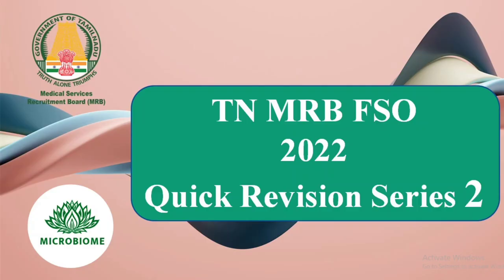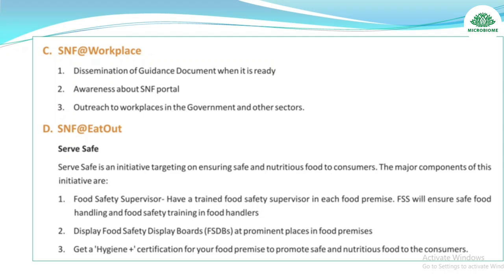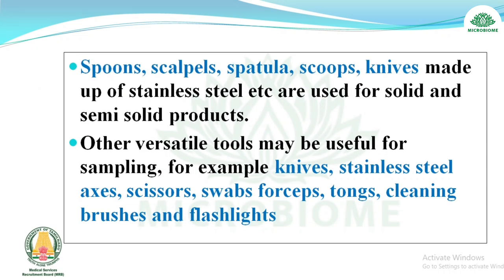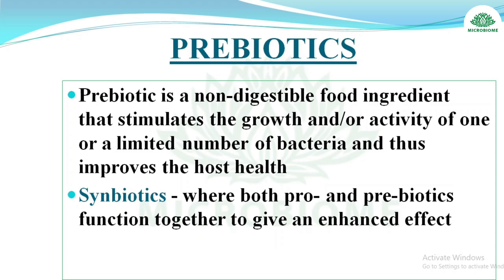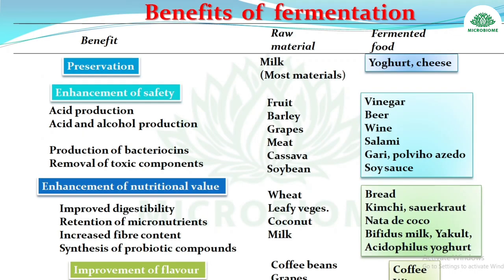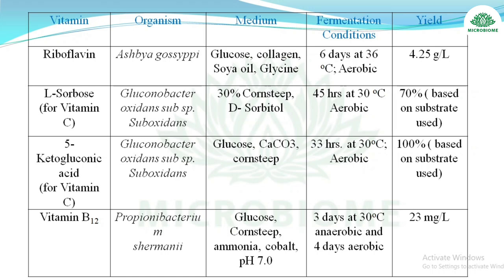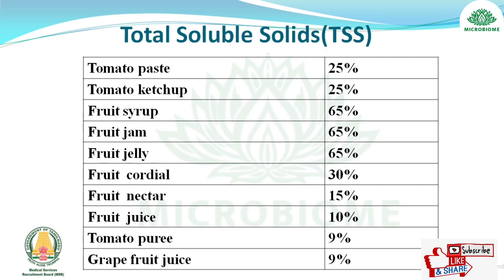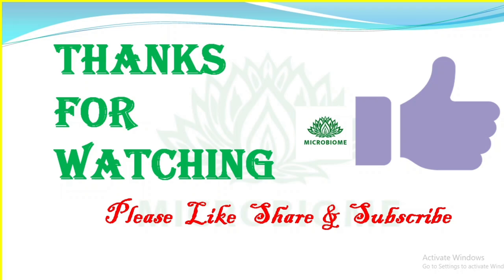QUICK REVISION PART 2 FOR FOOD SAFETY OFFICER BY RPSC , TSPSC, FSSAI CFSO, APPSC, HPSC MUST WATCH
In this video we have discussed LAST MINUTE REVISION for FOOD SAFETY OFFICER EXAMS.